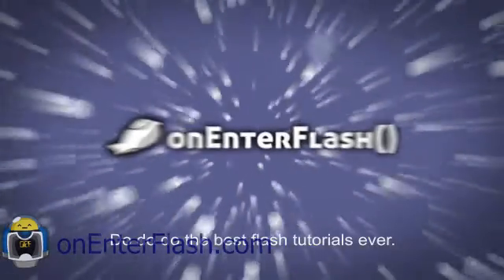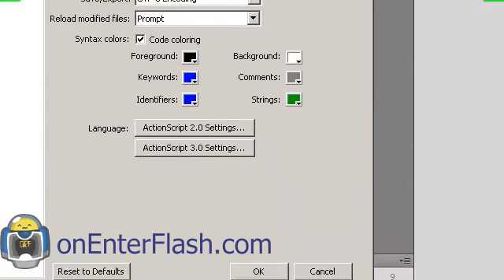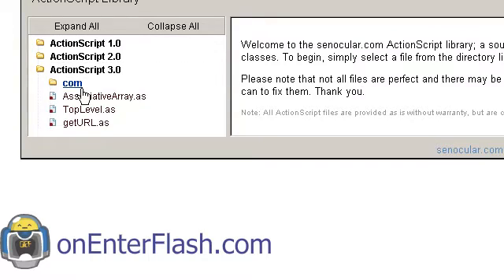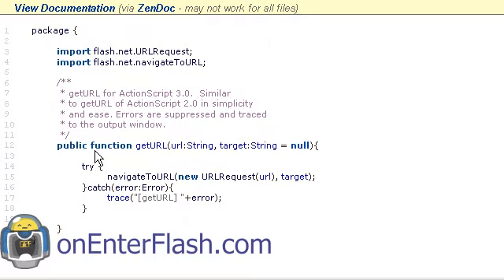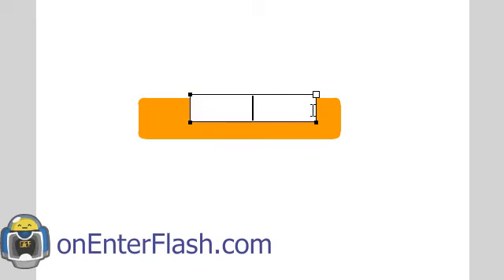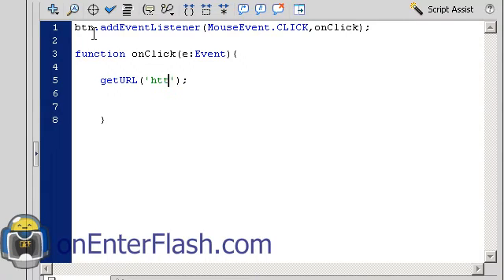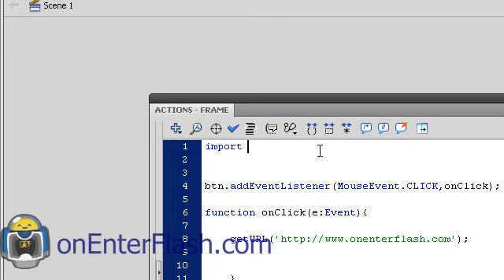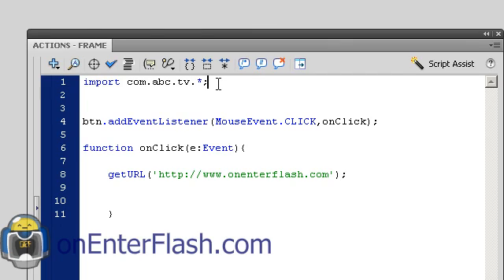Adobe flash cs4 tutorial: Custom Classes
Use Adobe flash cs4 with action script 3 custom classes. classes make it easy to reuse code and use other code found online.